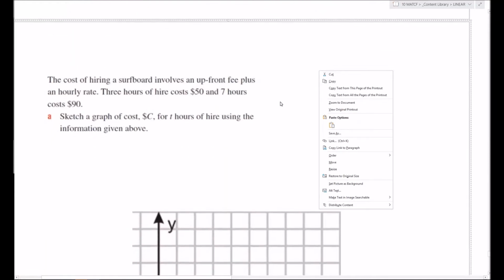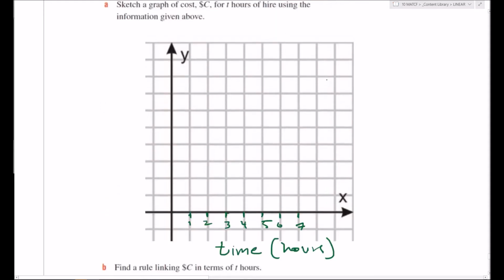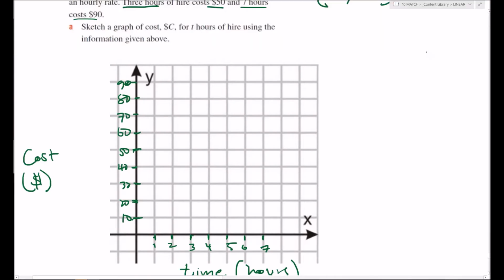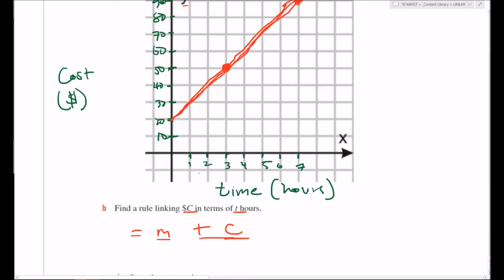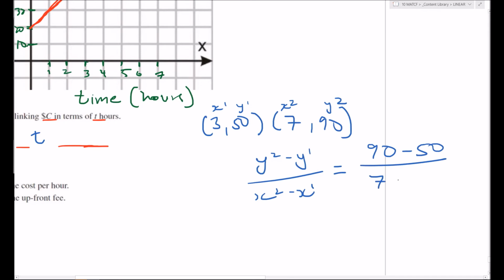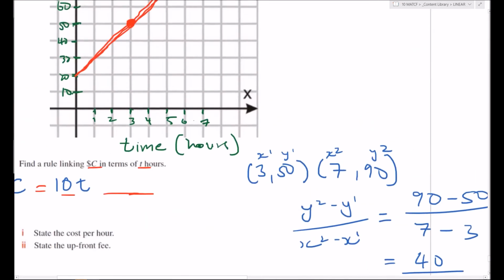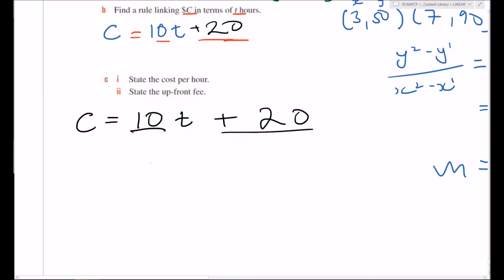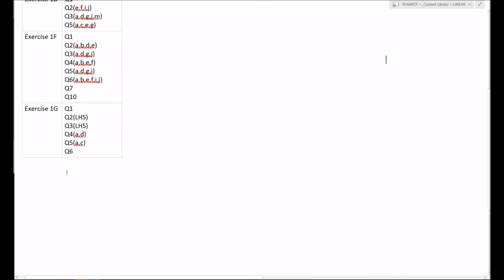1G part 2 - Worded Questions